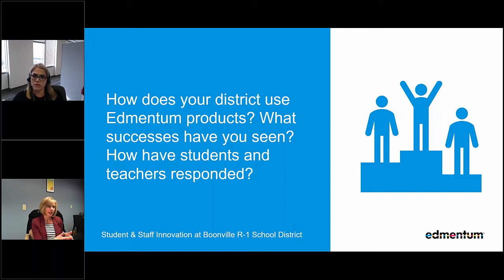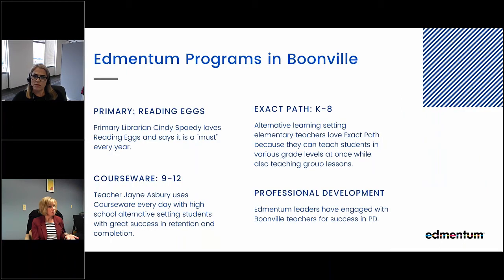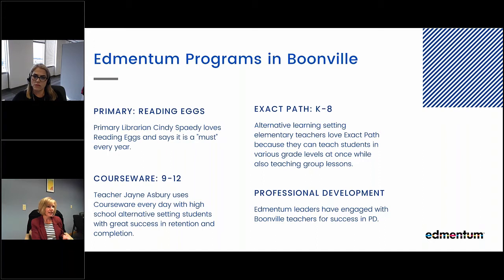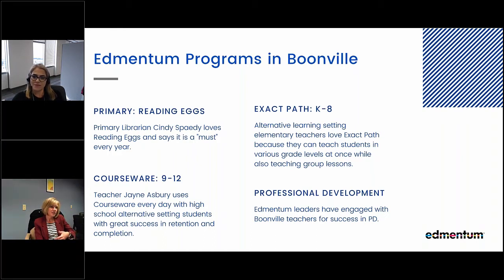Boonville, MO - Edmentum Programs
How are you using Edmentum Programs in your district and what outcomes have you seen?